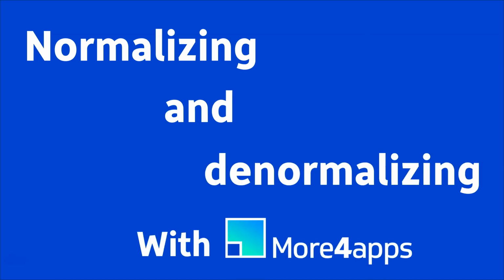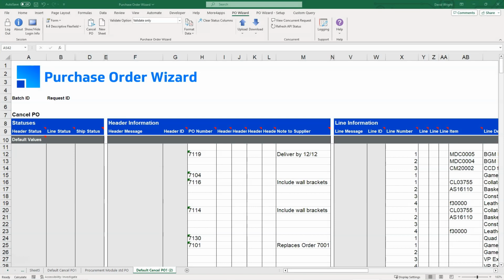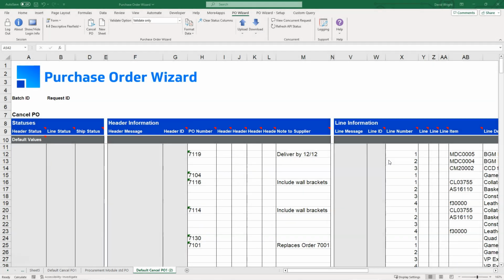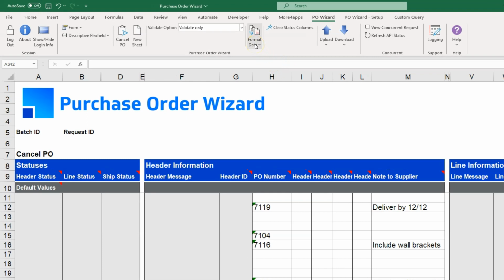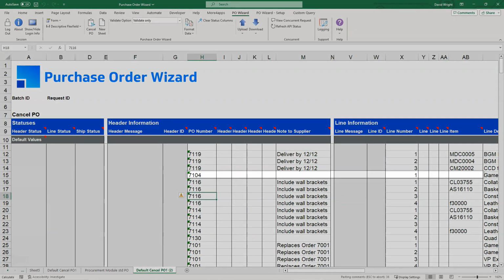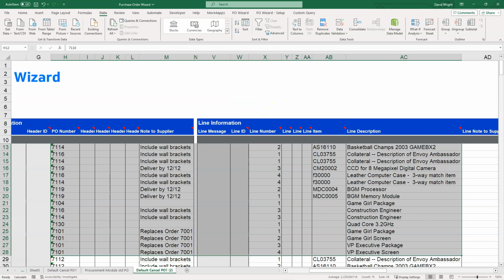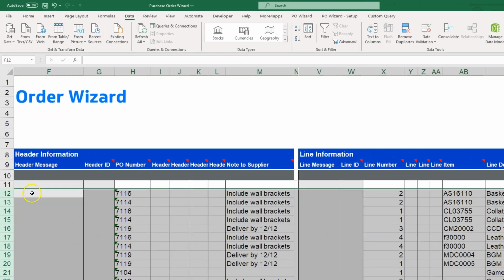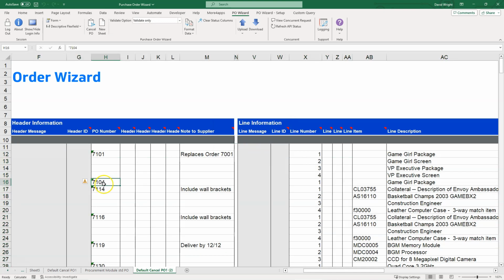Normalizing and De-normalizing Your Data to Help Sort, Fix, and Upload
Help video for all the @More4apps E-Business Suite product range. In this video, you will learn about the normalize and de-normalize functionality and how it can help you improve your data manipulation, creation, and update processes.